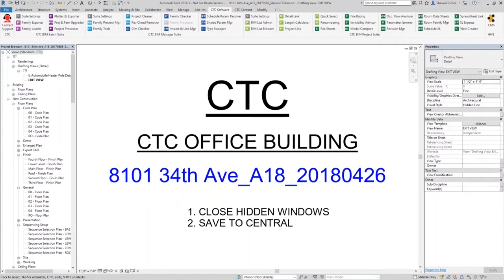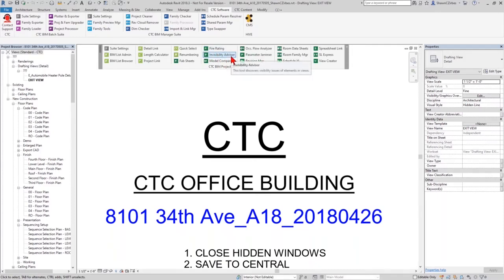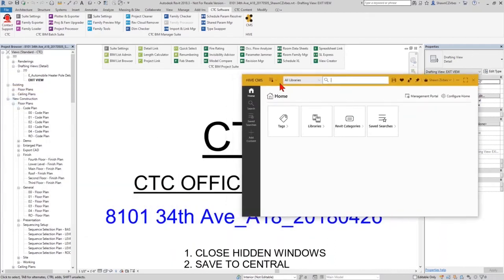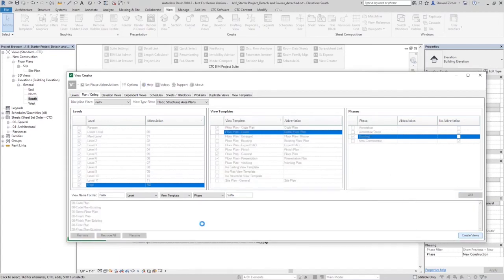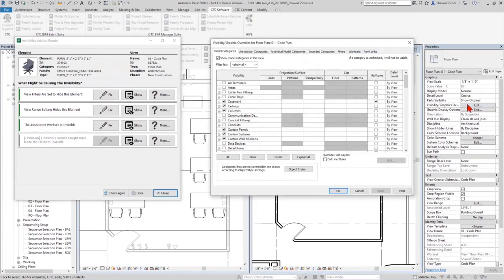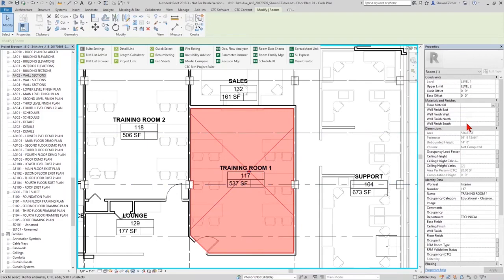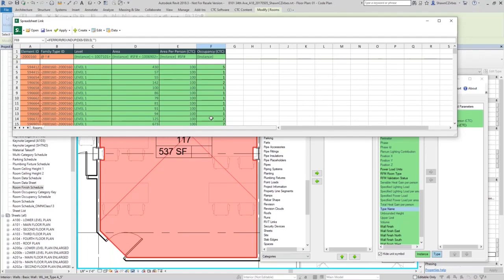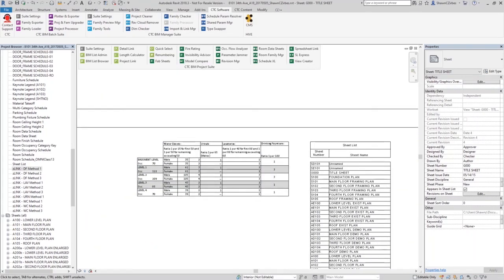Introduction to CTC BIM Project Suite™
BIM Project Suite allows Autodesk Revit users to automate routine tasks, manage large numbers of content files, generate information and much more in a lot less time, all within the Revit environment. BIM Project Suite is meant for everyday users of all skill levels, and used by firms of all sizes. This presentation will discuss and lightly demonstrate some of the functionality.

Learning Objectives:
- Define the basic functionality of all of the tools within the BIM Project Suite
- Learn of popular tools within the Suite for specific workflows related to your projects
- Discussion of how to best get started with the Suite, including installation and deployment options
- Learn how to obtain the Suite